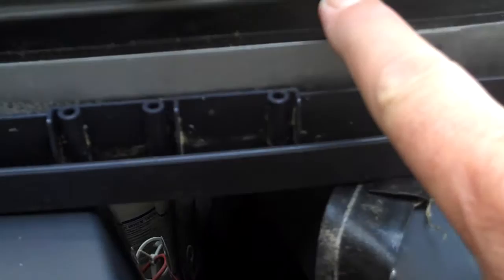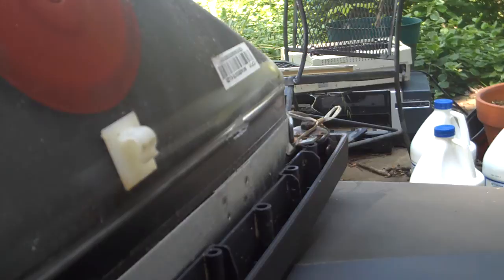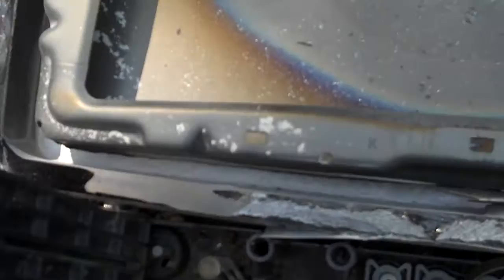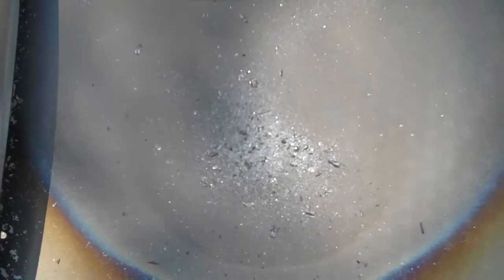Opening A CRT (cathode ray tube)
This video shows what is inside a cathode ray tube.